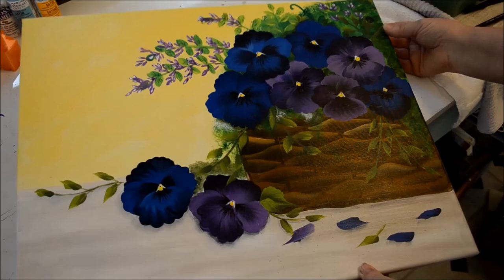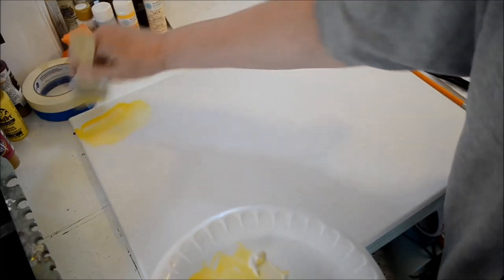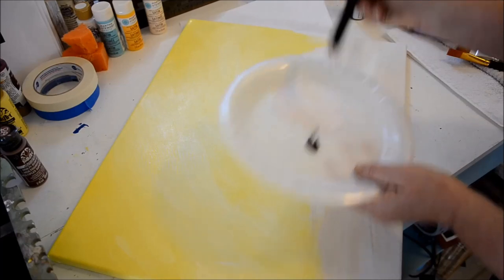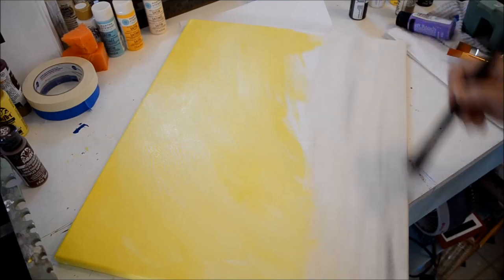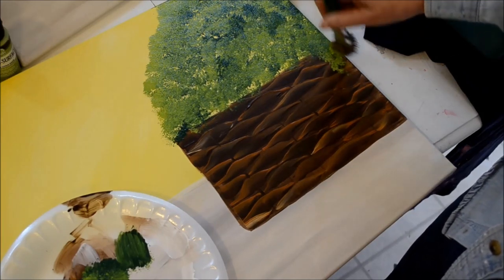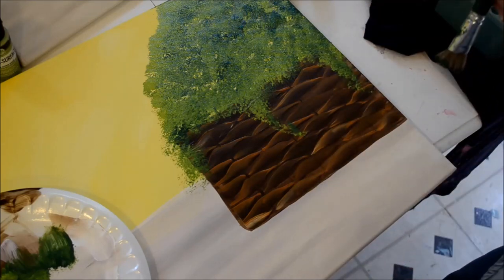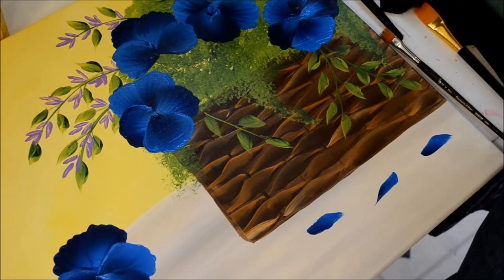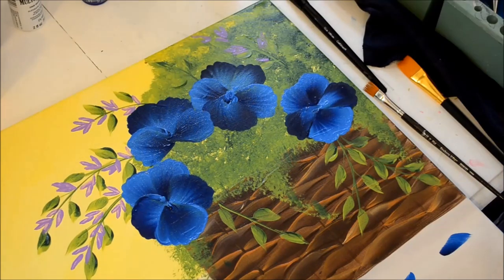Paint a Basket of Pansies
Join me as we paint this Basket of Pansies on a 16 x 20 canvas.  I use FolkArt MultiSurface paint primarily and show you each step of the way from the easy background to the details on each pansy.
It doesn't take expensive materials to create a lovely painting.

If you wish to see more painting tutorials please see all my my YouTube videos on my channel